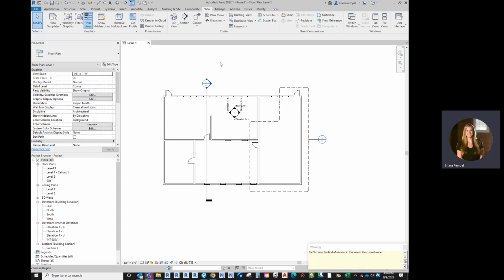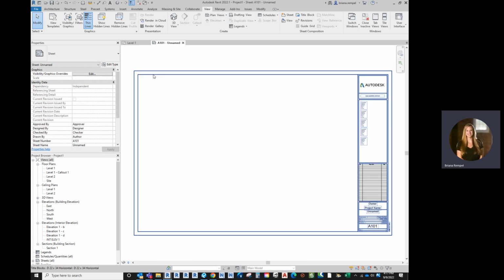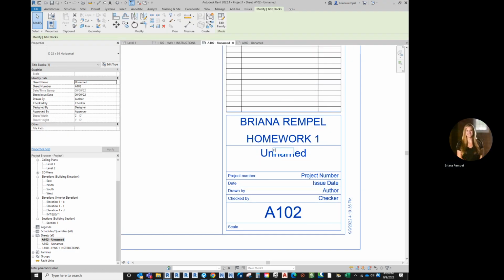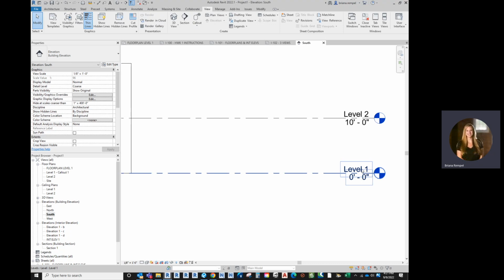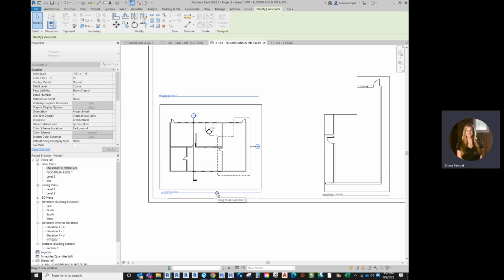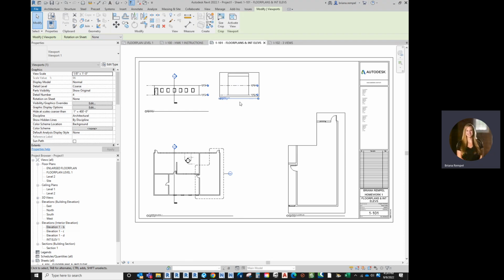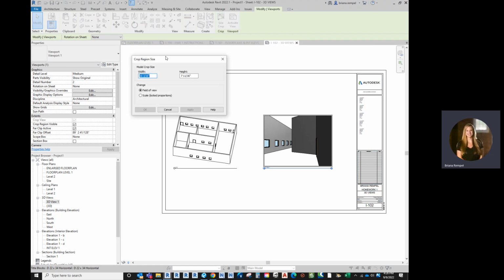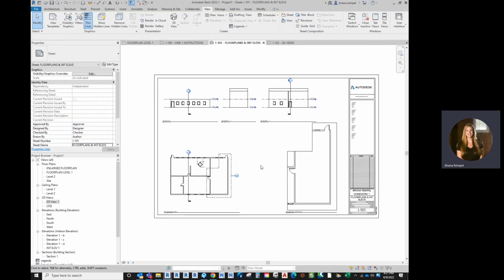6 Placing Views on Sheets